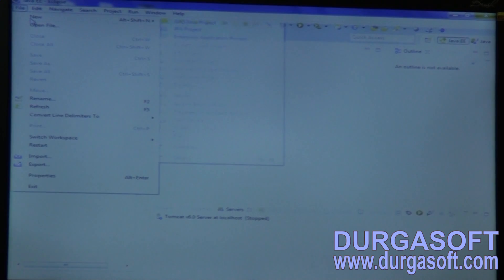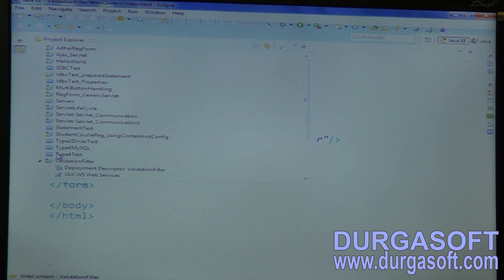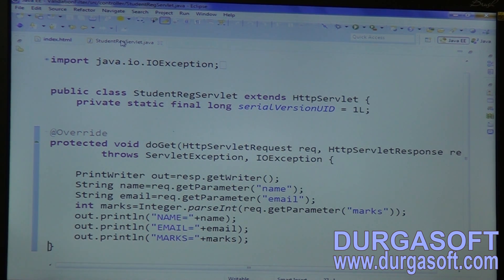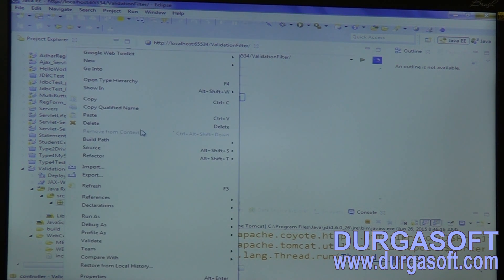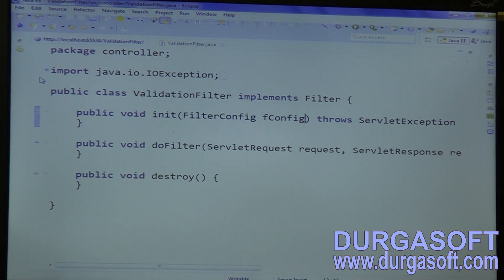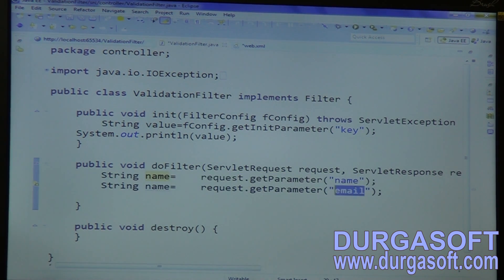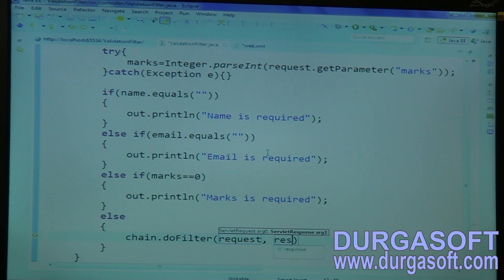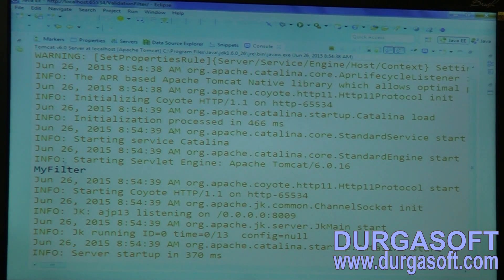Adv Java Filters Part 2